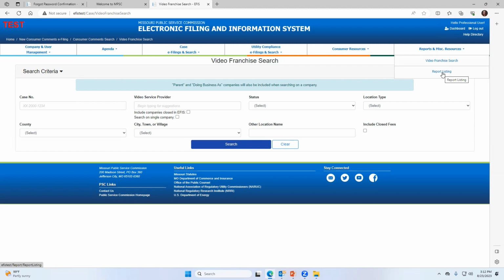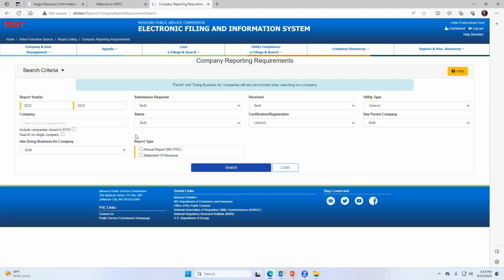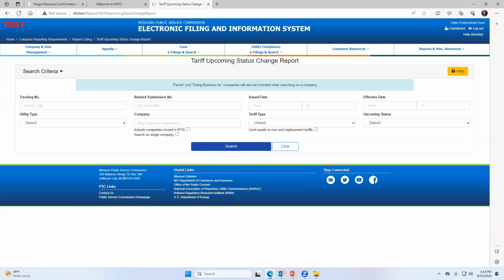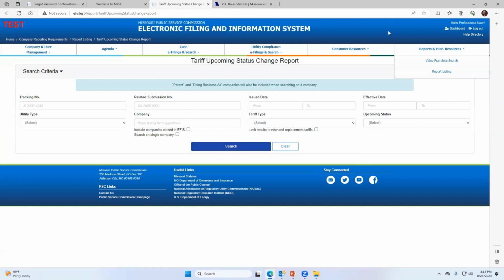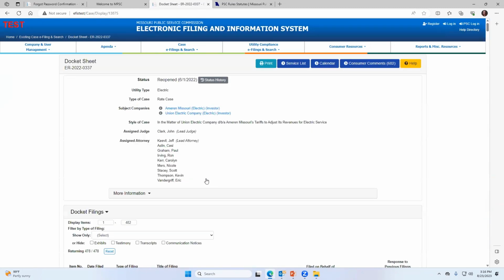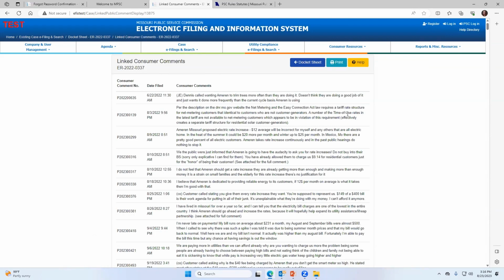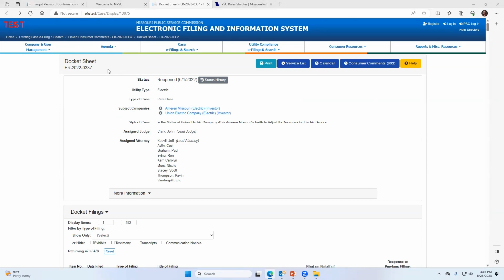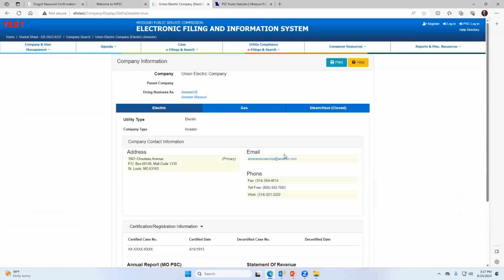EFIS 2.0 Reports & Misc Resources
EFIS 2.0 Training Video 08